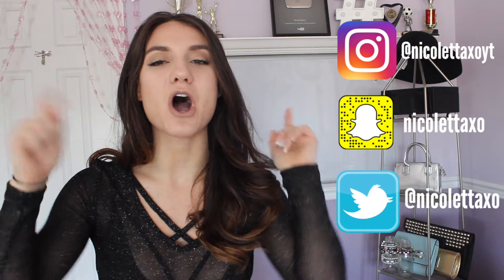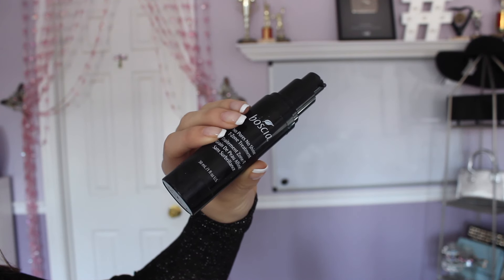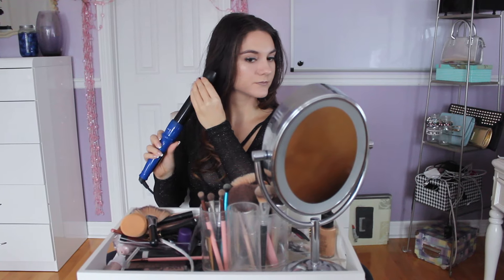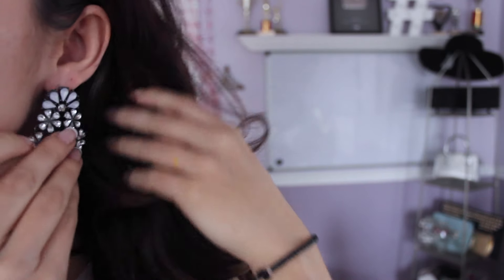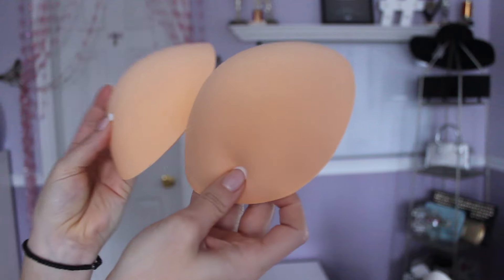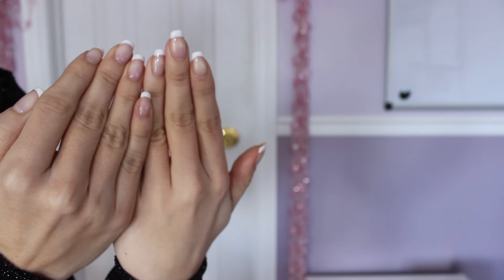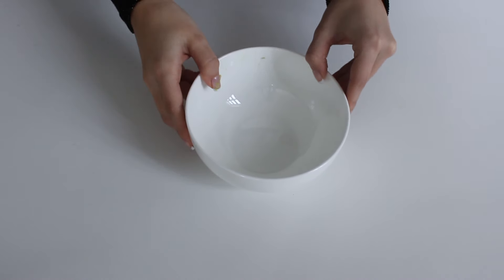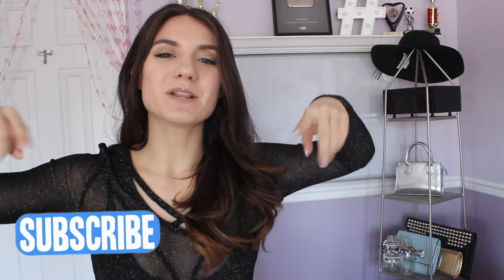TEENAGER BEAUTY HACKS For PROM You NEED To Know | How to look HOT at PROM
Hello loves! Today I am sharing with you guys how to look HOT for prom! How to prepare for it and some beauty hacks for prom! I will share skincare life hacks, clothing hacks and shoe hacks you need to know! Hope you enjoy!!!

LIKE UP FOR MORE!!

Come Check out NewYorkDress here!! If you SIGN UP for FREE for the E-mail List using my Link you will get a FREE $20 GIFT CARD!!